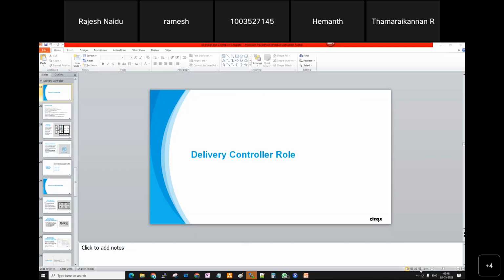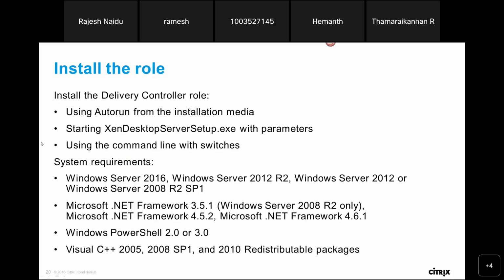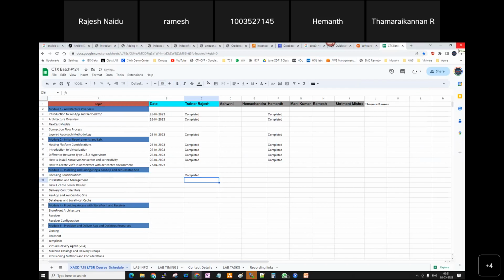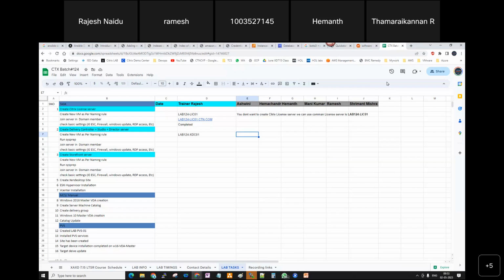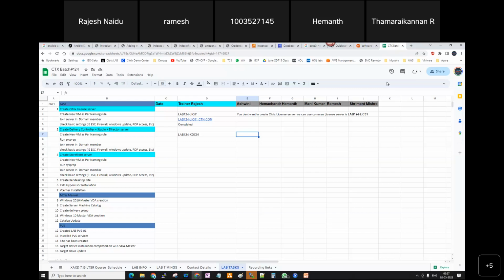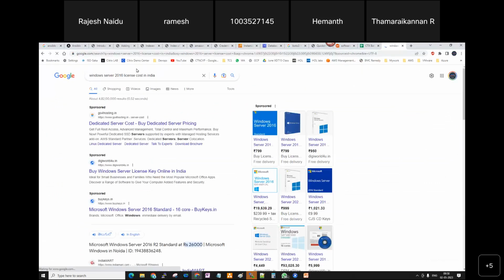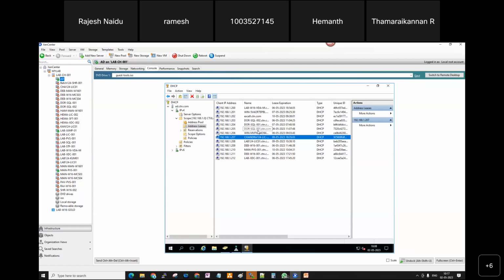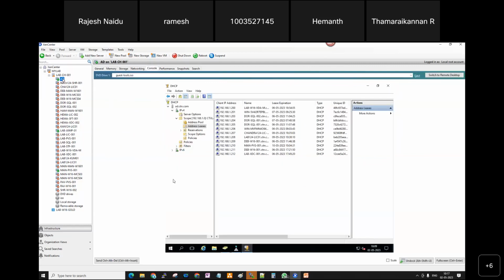Citrix Delivery Controller Overview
Virtual machine
vm creation
citrix components installation
citrix license server installation
licence components